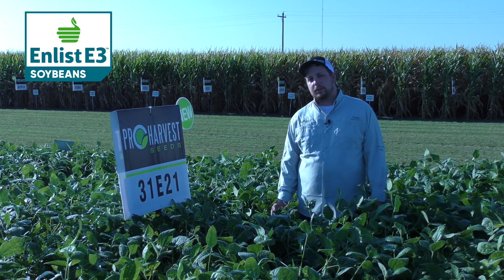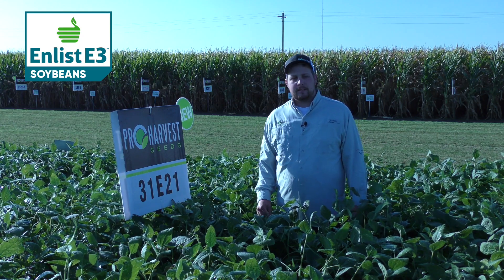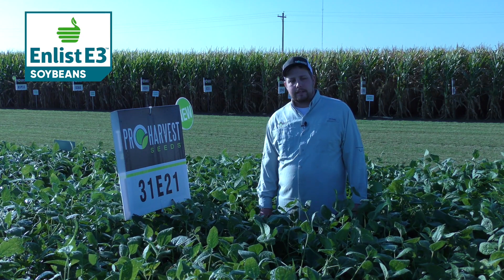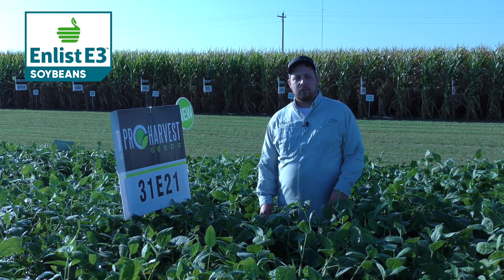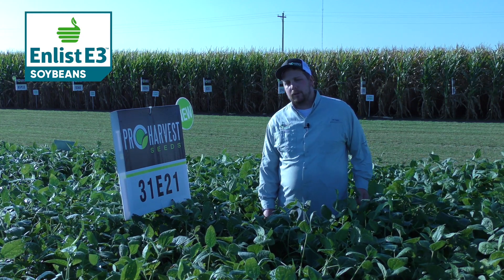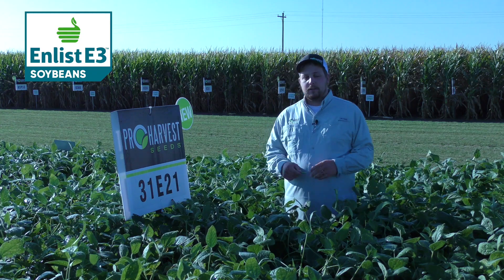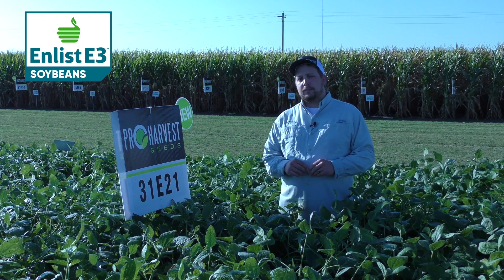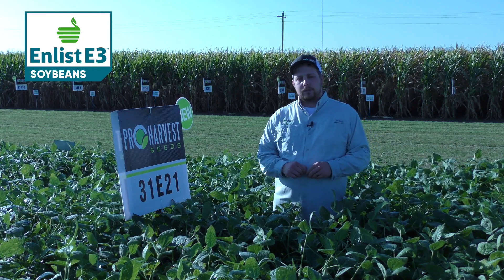31E21- Enlist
Jake talks through this 3.1 Enlist Soybean 31E21 and shares some of the key benefits it can bring you!